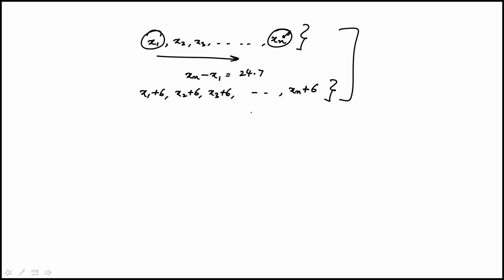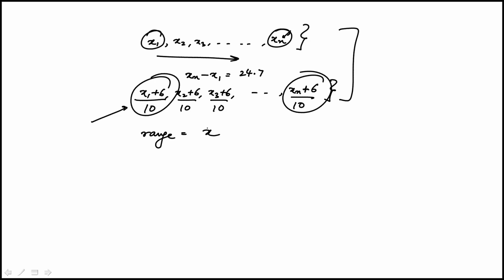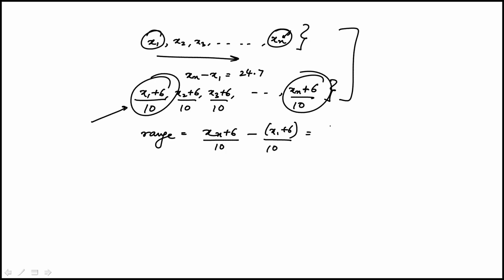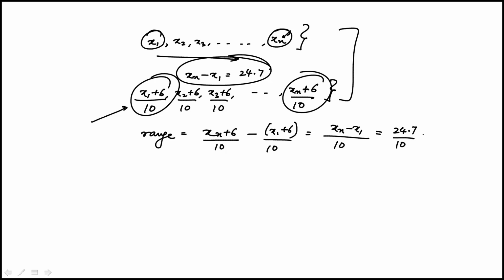Question 27 Statistics GMAT Official Practice Exam 1 Quantitative Reasoning